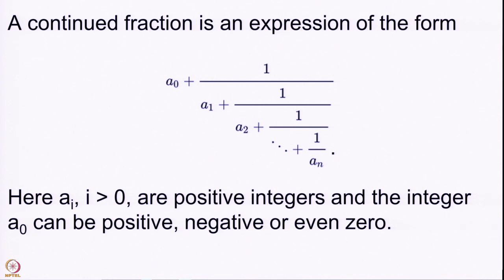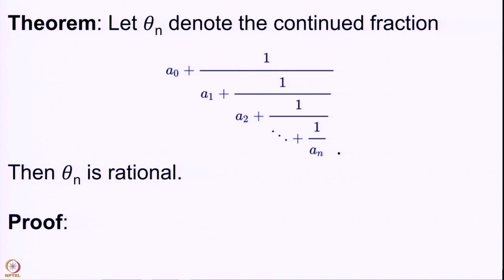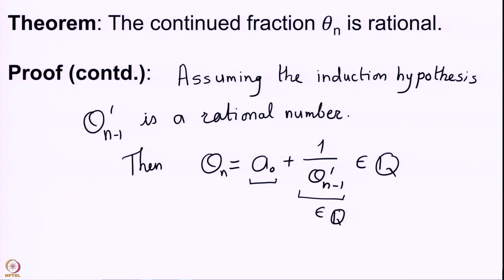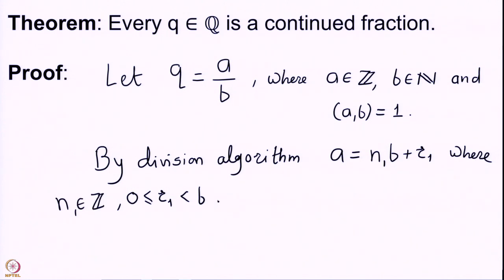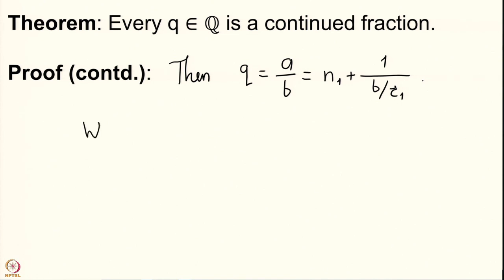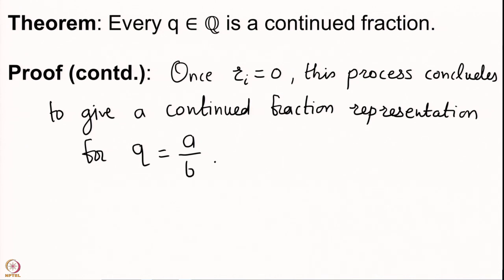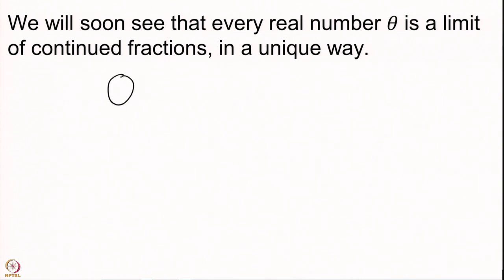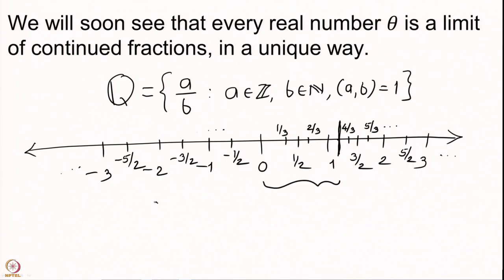MA523 Lecture 50 - Continued fractions - basic results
We start with some examples, writing a rational number as a continued fraction. We then prove that a continued fraction is a rational number and that every rational number is a continued fraction. Now every real number can be approximated by rationals and so by continued fractions. We will, in the next lecture, see a "canonical" way to write a real number as a limit of continued fractions.